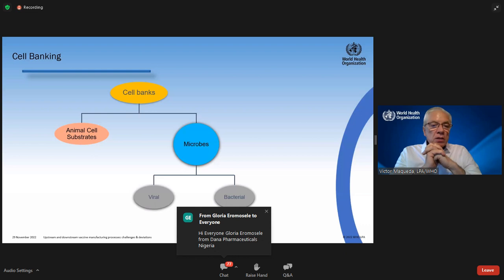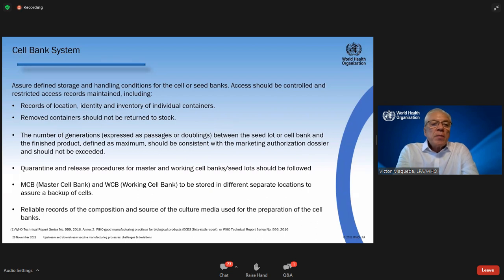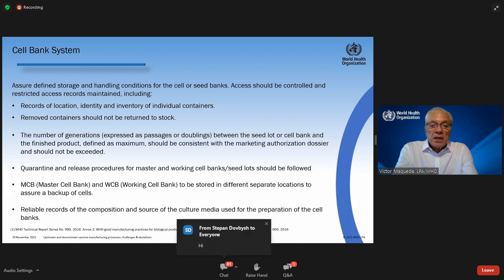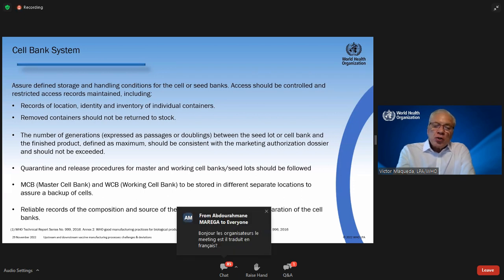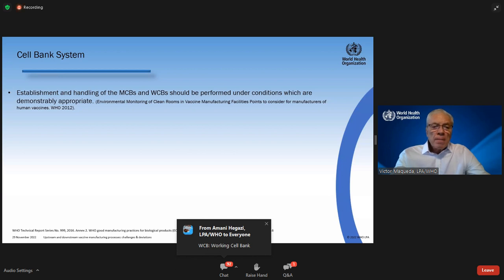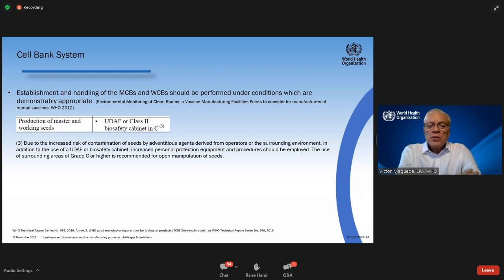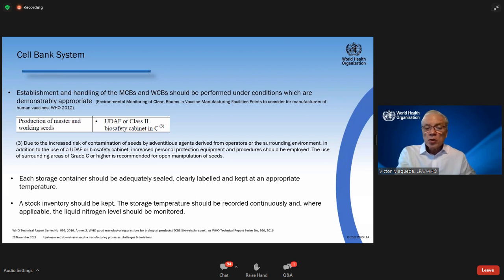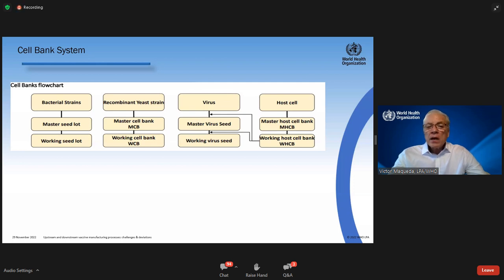Bài 7 p1